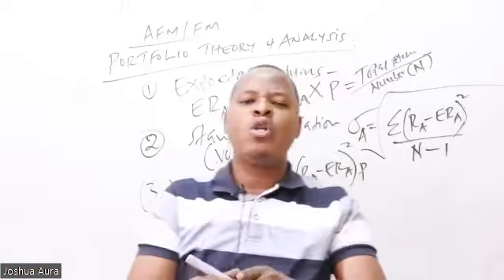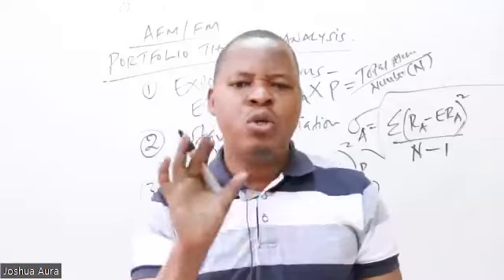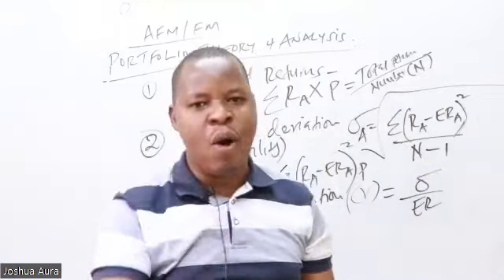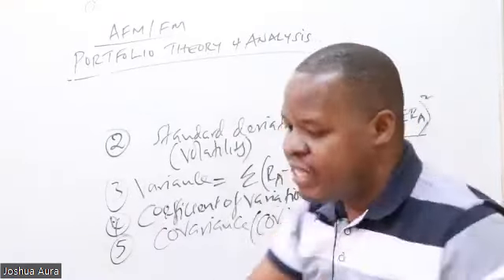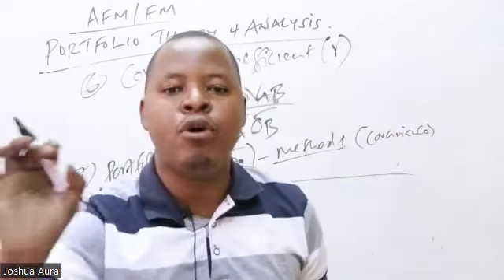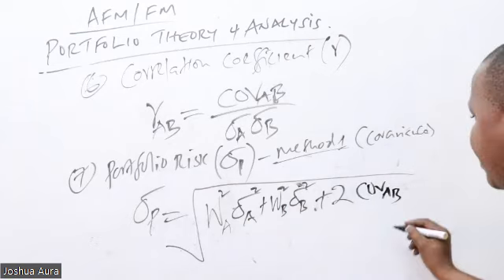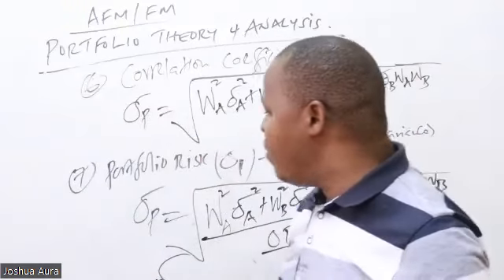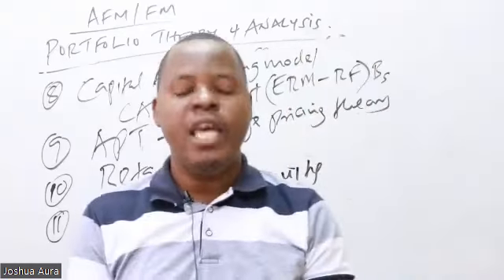PORTFOLIO THEORY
FOR ADVANCED FINANCIAL MANAGEMENT CPA AND ACCA EXAMS